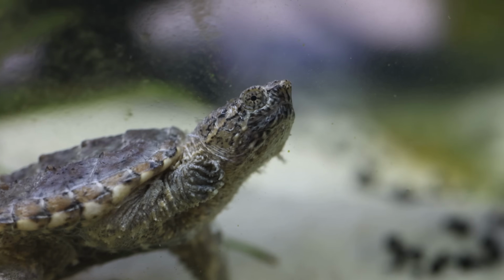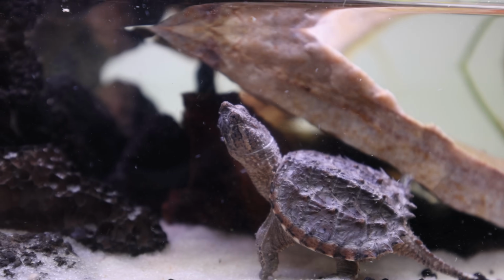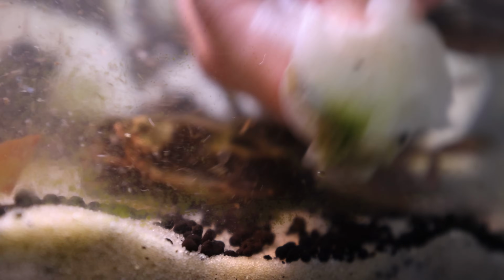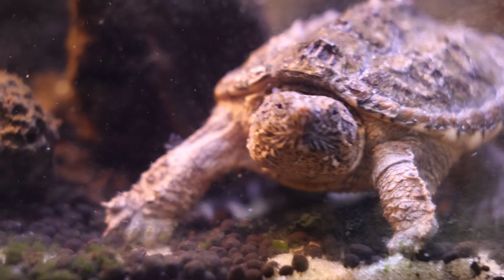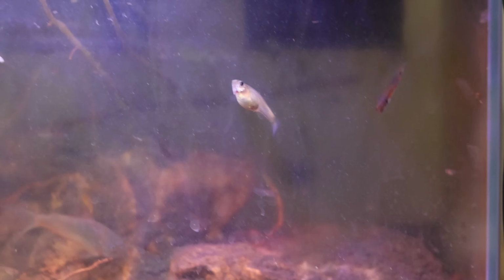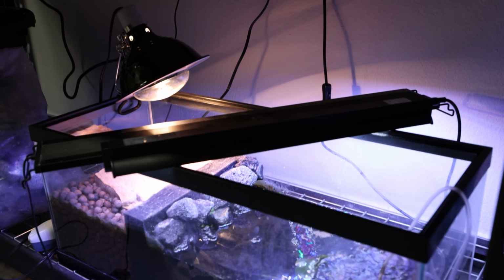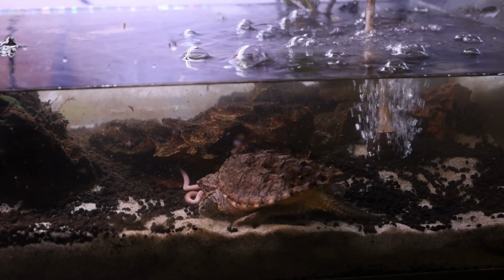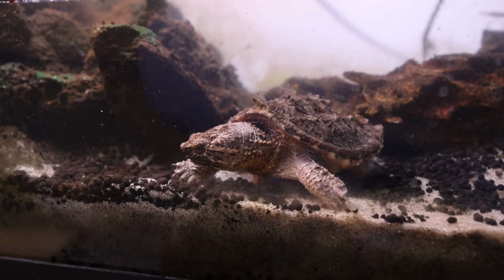The Rise of my Deadly Turtle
It’s been a little while since I brought home my snapping turtle hatchling, and a lot has changed! In this video, I’ll show you how much he’s grown, how his tank has evolved, and what I’ve learned about caring for this little dinosaur.

From his favorite foods to his new behaviors, this update dives deep into his life behind the glass—and what it’s really like raising one of the most powerful freshwater predators from a tiny baby.